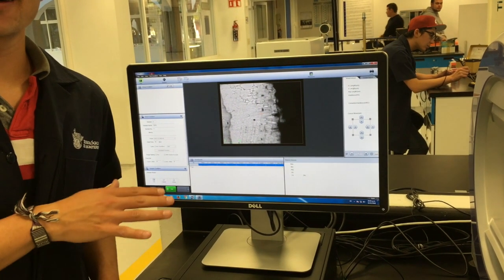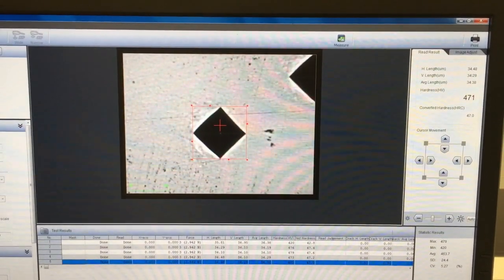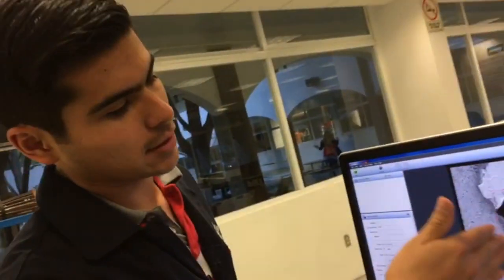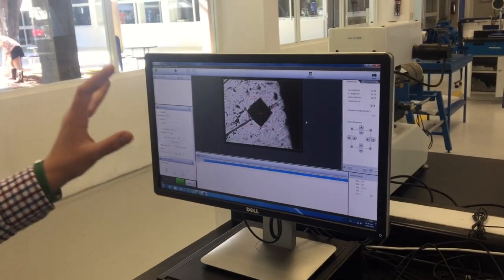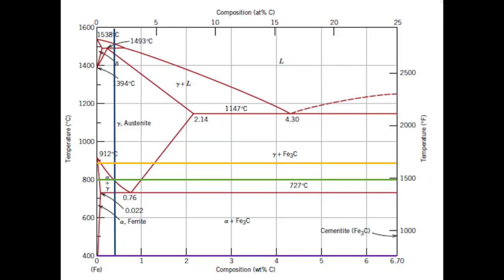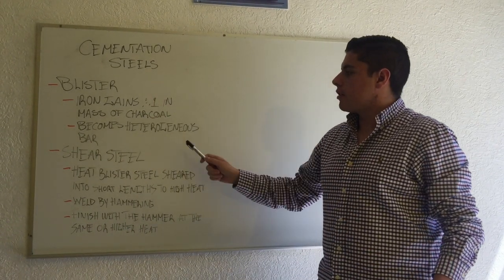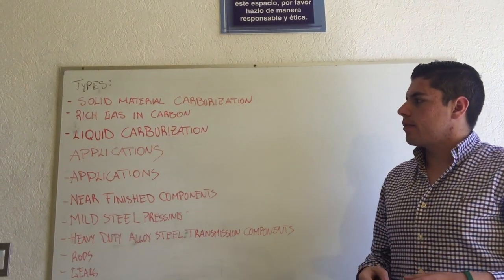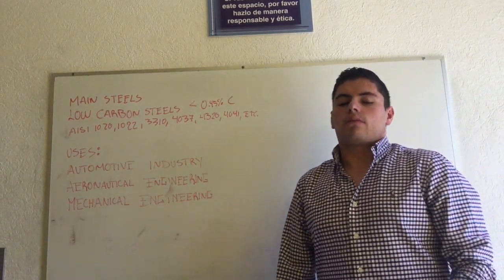Lab 4: Cementation Steel